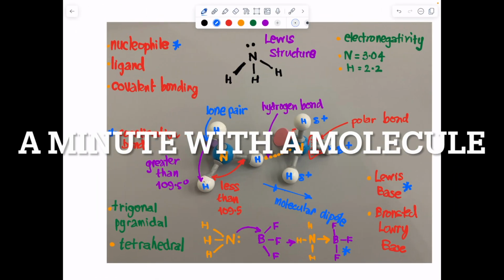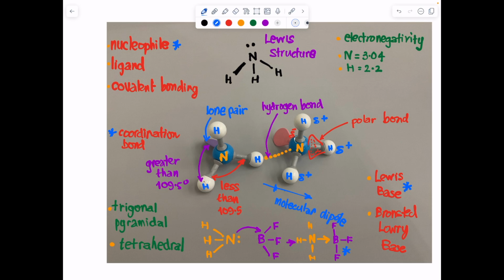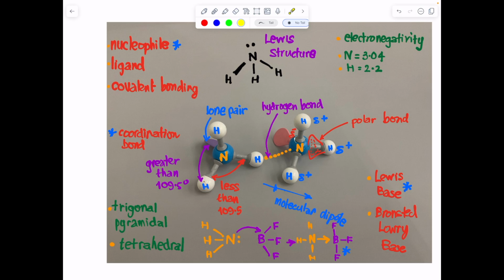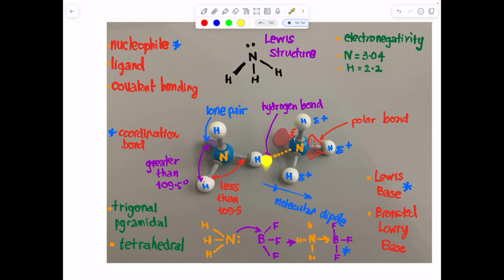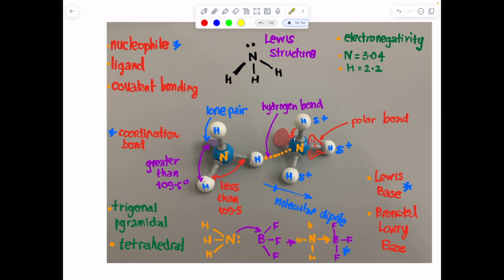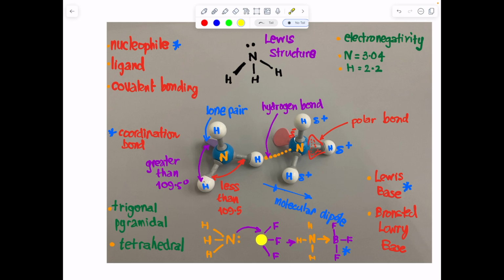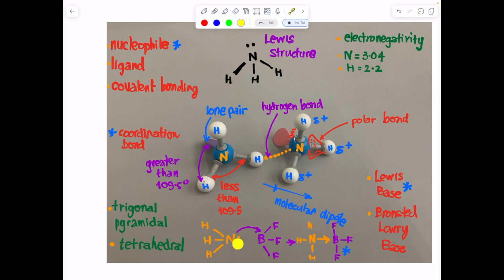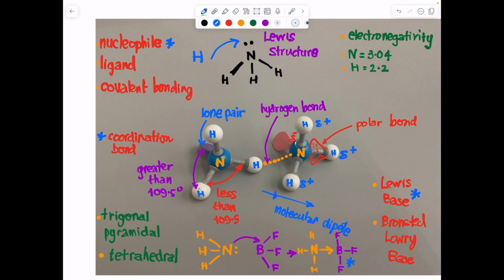A Minute with a Molecule-Ammonia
This short series is Made for IB Chemistry SL and HL